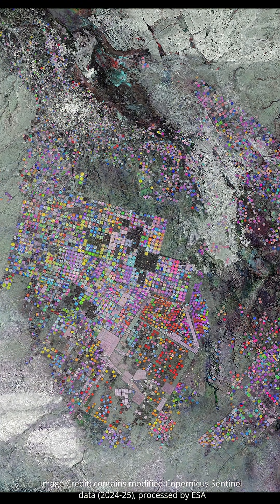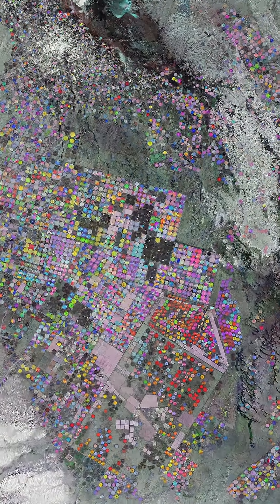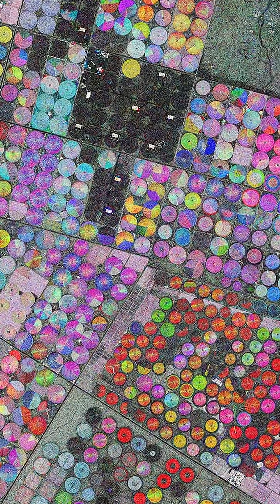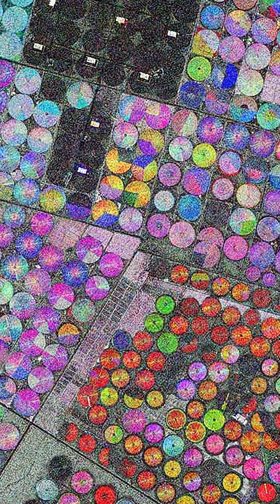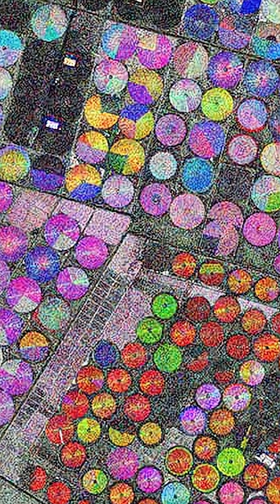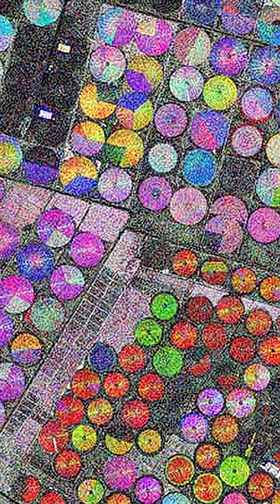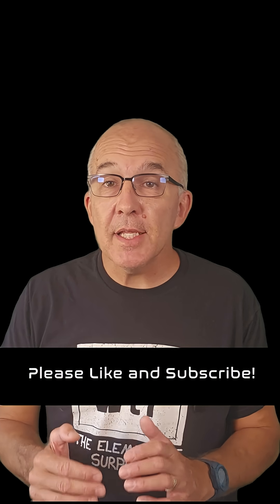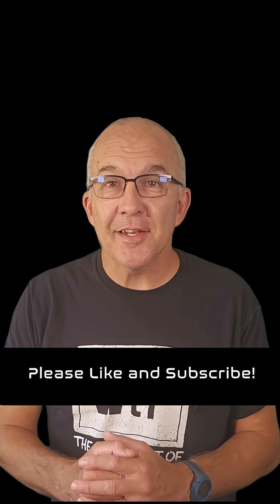Check out these cool images from ESA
A unique look at the desert in Saudi Arabia from the Copernicus Sentinel 1 satellite and a lonely star might have a companion after all!